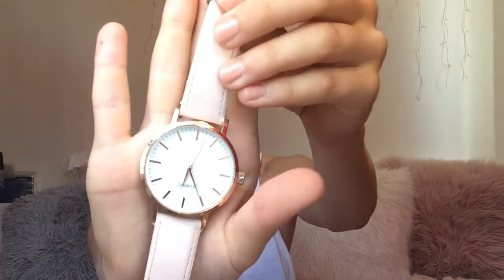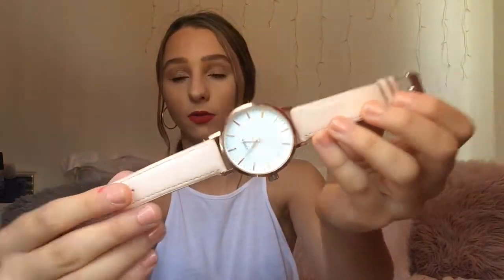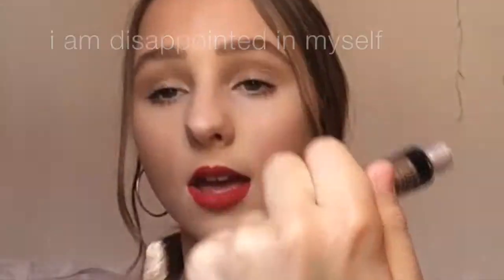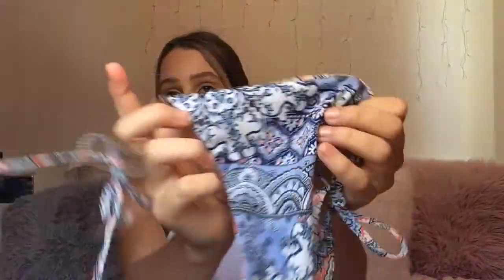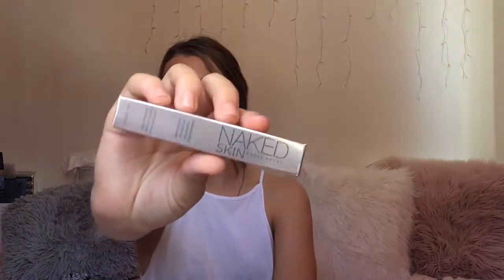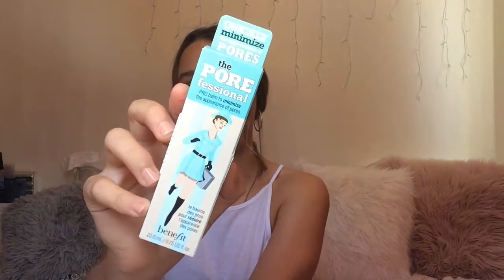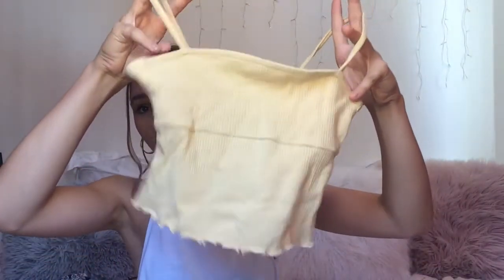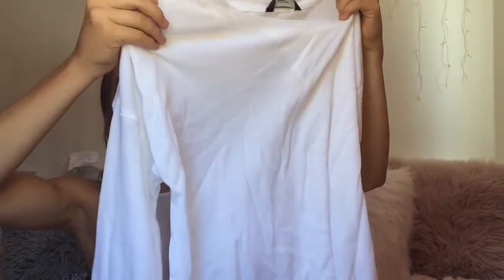Summer Haul | Liv Chatham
Hey Guys! Today’s video is going to be my summer haul, the stuff I bought through the months of March and February! If you would like to see more season hauls, please let me know down below xoxo